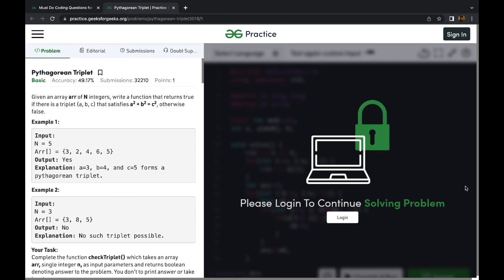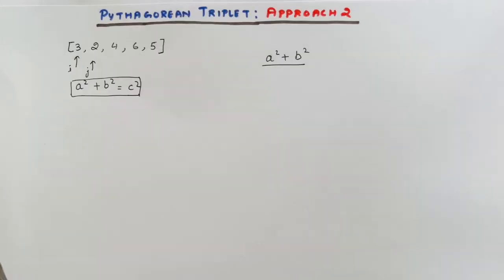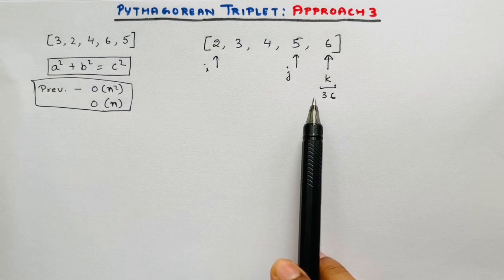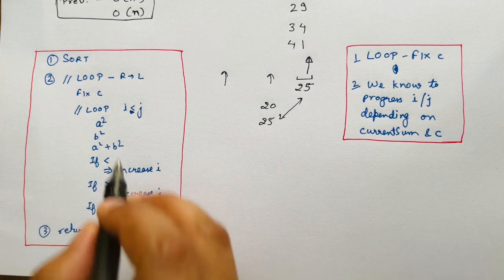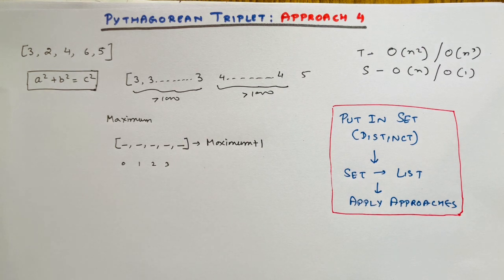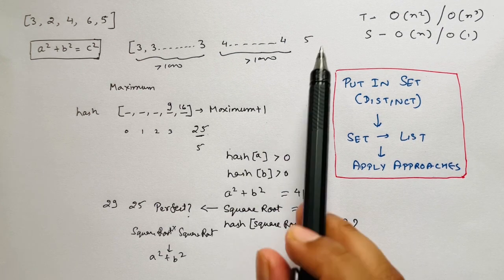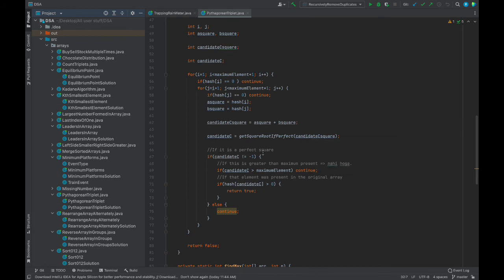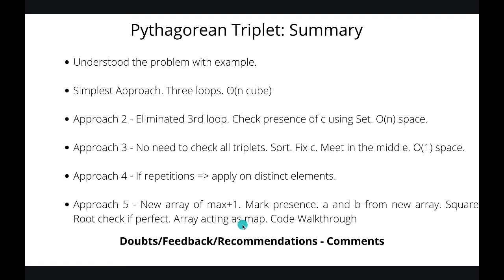Pythagorean Triplet | Java | Data Structures | Arrays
Pythagorean Triplet | Java | Data Structures and Algorithms | Arrays - Software Engineering Interview/Placement Questions - MAANG, Facebook, Google, Amazon, Microsoft, Netflix | Java

This problem is a pretty easy one. However, its value lies in solving it with multiple approaches. These common multiple approaches form the base of many other problems that can be solved easily if we get comfortable with these approaches.